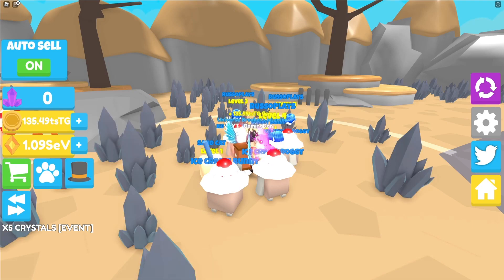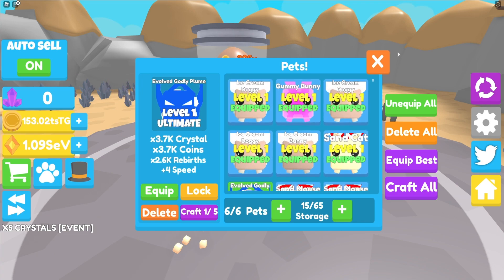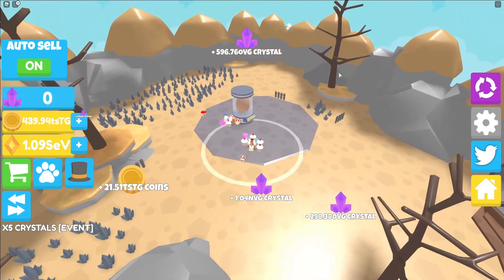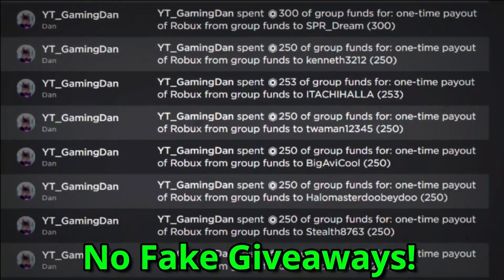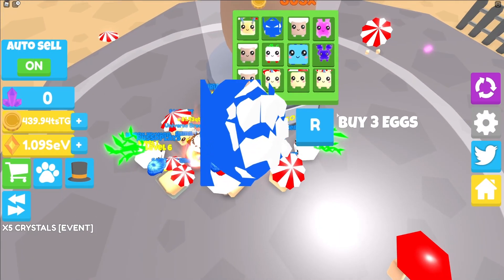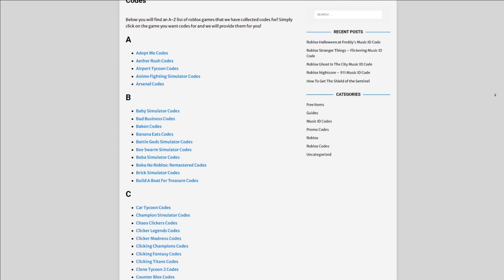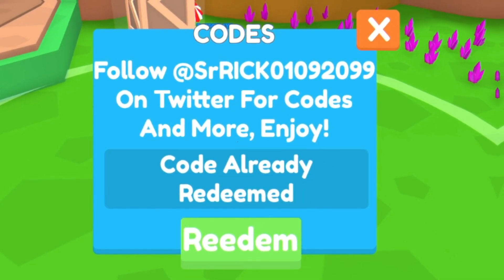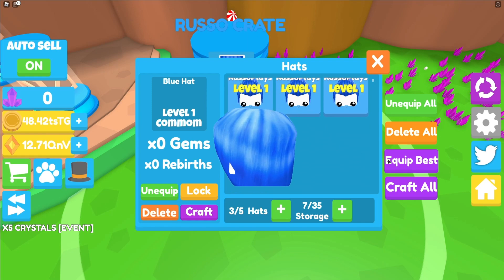ALL NEW *ULTIMATE EGG* UPDATE CODES! Crystal Magnet Simulator Roblox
In this video I will be showing you awesome new working codes in crystal magnet simulator for the new ultimate egg update!